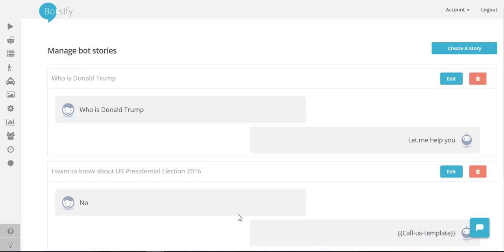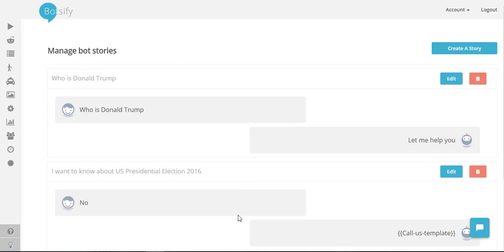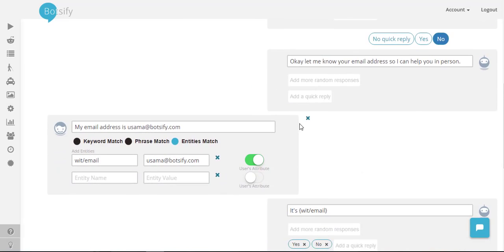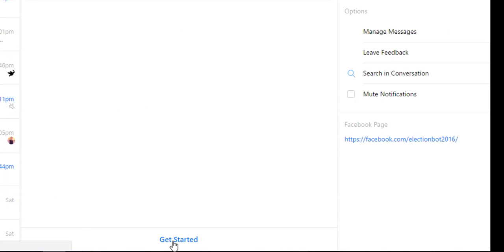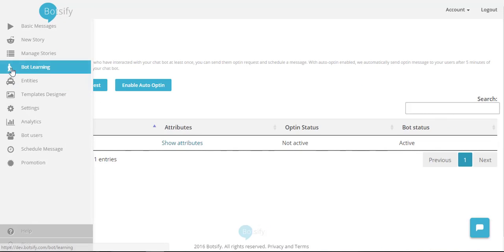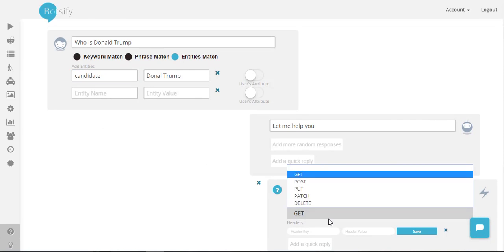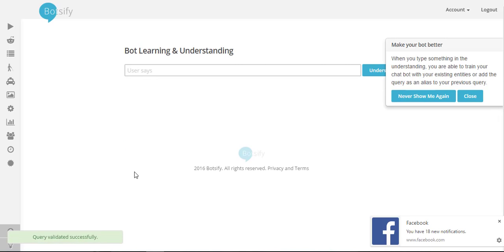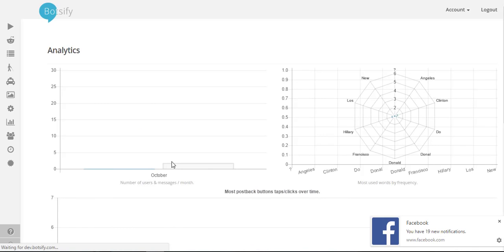[Programming For Beginners] Botsify 2 0 Build AI chat bot without coding and programming knowledg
Since two months, we have been working on this update and I am really excited to announce Botsify 2.0 today. We launched Botsify back in April when facebook announced Messenger API at the F8 event. It has been a rollercoaster ride from the time we featured on Product Hunt and got published on several tech blogs, but we quickly realized that something was missing. With everything revolutionary in the 21st century, making a manual limited boring Chatbot is going to be old soon; so we did what IT people are best at! We thought why not allow people to do amazing AI stuff without coding? We introduced amazing Algorithms, applied cognition and made the bot Artificially Intelligent. So join now and take over the world - one bot at a time.